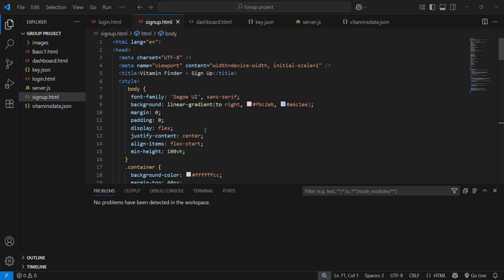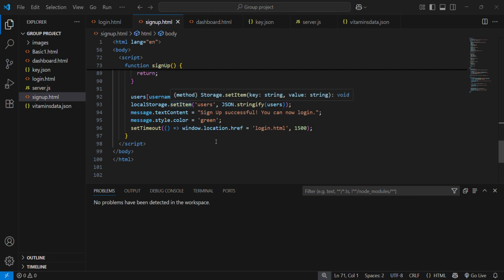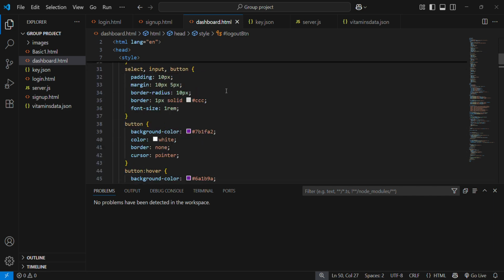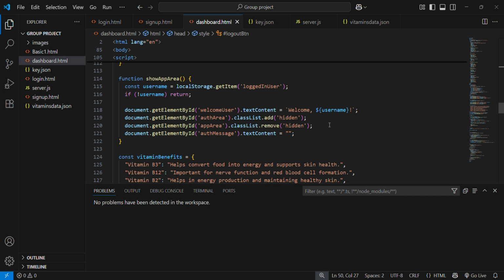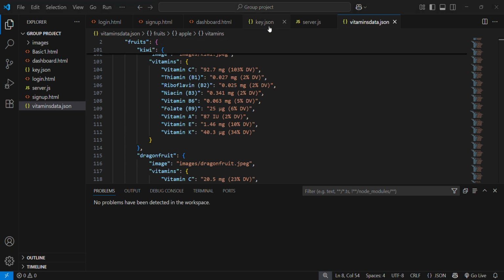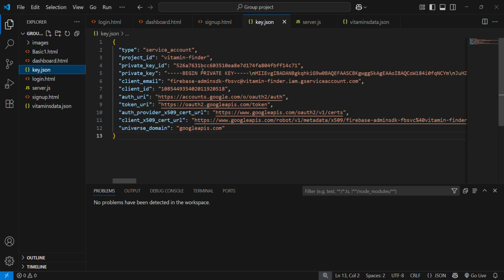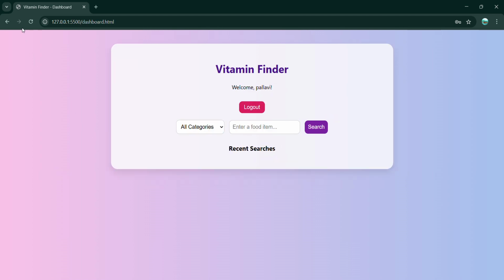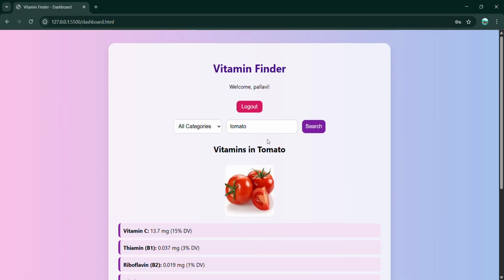401 group capstone project (vitamin finder)